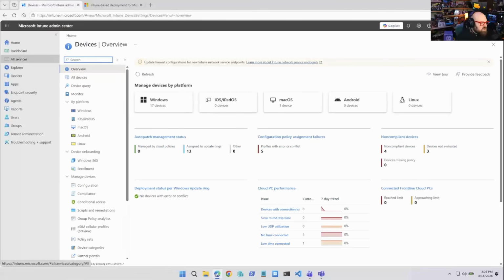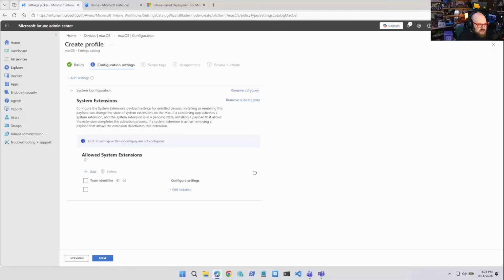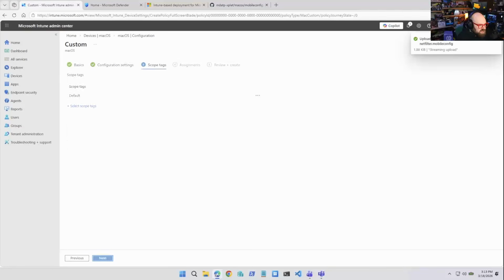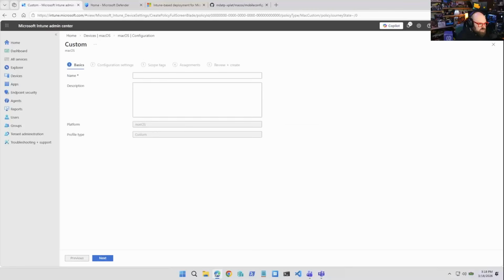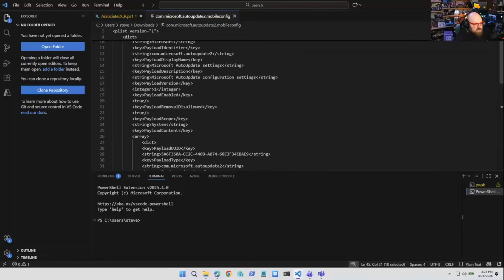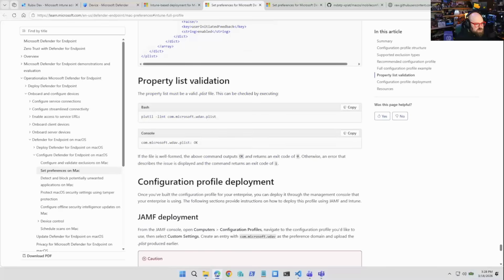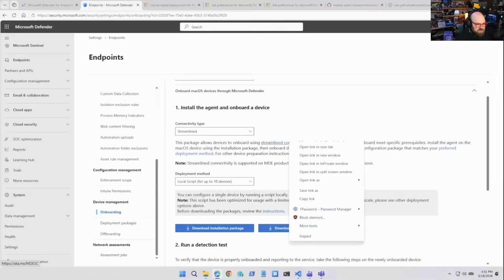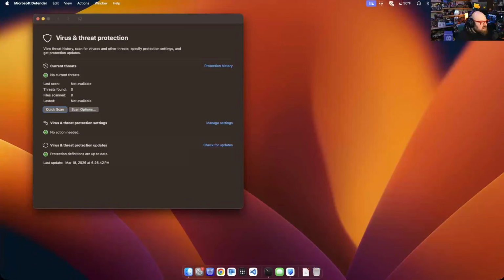How to Deploy Defender for Endpoint on macOS Using Intune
Enroll macOS devices into Microsoft Defender for Endpoint using Intune — a complete step-by-step walkthrough covering every policy, every configuration setting, and the one EDR setting most people miss. Start to finish, no prior experience needed.
What's covered:

Connecting Intune to Microsoft Defender for Endpoint
Creating the macOS Defender policy using the Settings Catalog
Configuring Defender with custom templates
Setting up auto-update and notification policies
The critical EDR setting that gets skipped most often
Deploying the Defender app and macOS onboarding package via Intune
Validating enrollment and confirming everything worked

Chapters
0:00 Warby Parker glasses experience (why good setup matters)
1:14 macOS Defender for Endpoint enrollment overview
1:55 Connect Intune to Microsoft Defender for Endpoint
2:14 Create macOS Defender policy — Settings Catalog walkthrough
3:42 Configure Defender with custom templates
5:25 macOS Defender user notifications explained
6:15 Configure Defender auto-update policy for macOS
7:46 Critical EDR setting for macOS — don't miss this
8:51 Recommended Defender settings for macOS devices
10:08 Deploy Microsoft Defender for Endpoint app via Intune
10:32 Use the macOS onboarding package — step by step
12:30 Validate Defender enrollment on macOS
12:59 macOS Defender deployment complete

Got new glasses from Warby Parker and I'm still not over the experience. I picked them out, ordered them, and somehow the glasses were already on their way before I even had my prescription finalized. What an incredible experience. Speaking of incredible experiences — enrolling macOS devices into Defender for Endpoint.